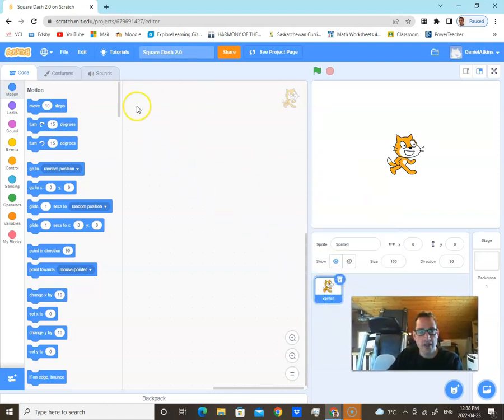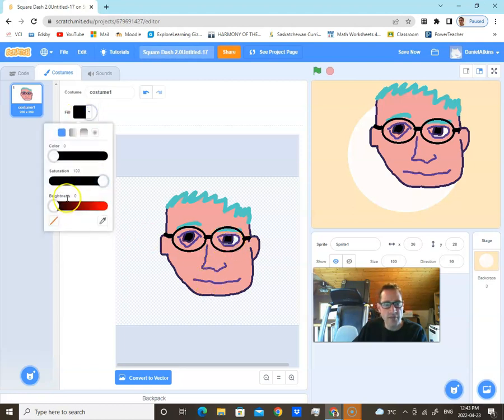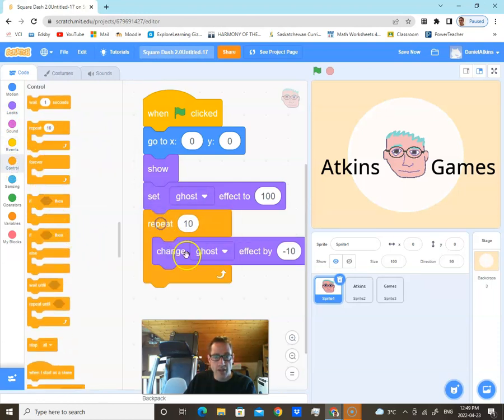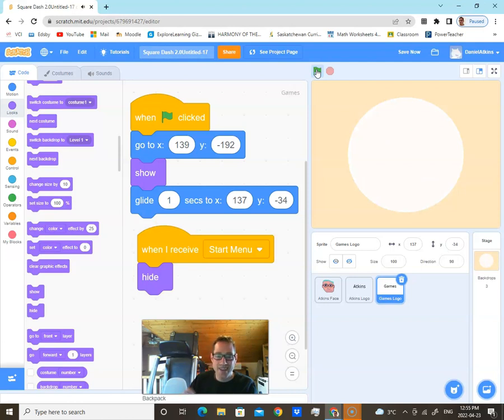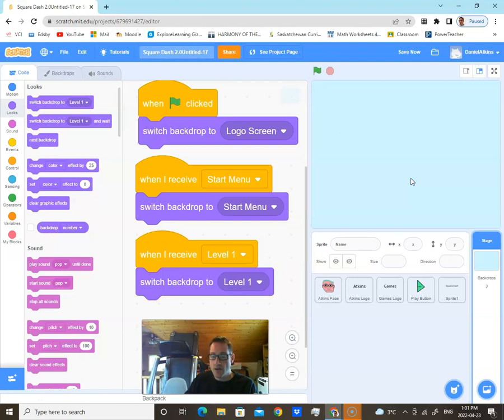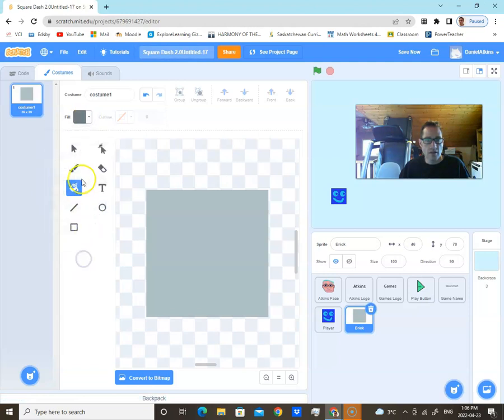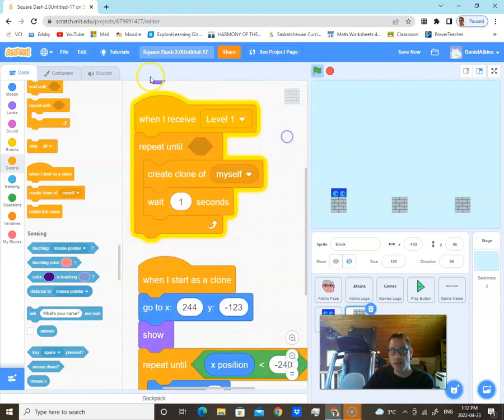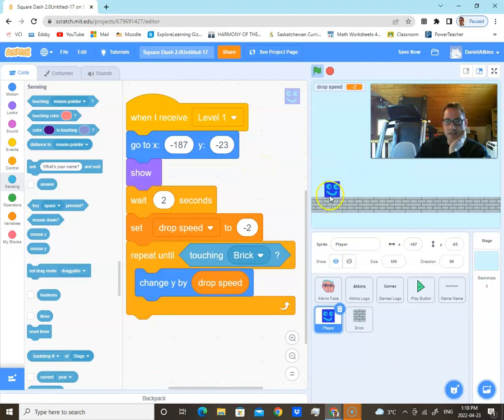Square Dash video 1 of 2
This is a tutorial video for you to start designing a Geometry Dash type game on Scratch.
The game that I created in the video can be found